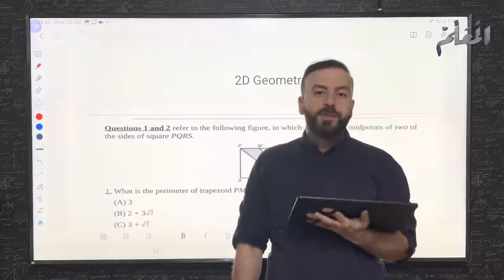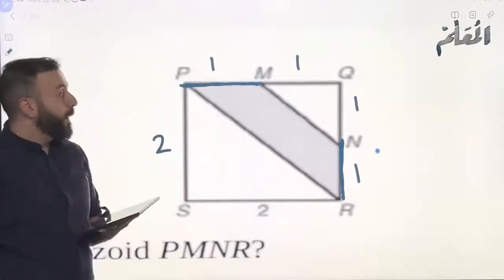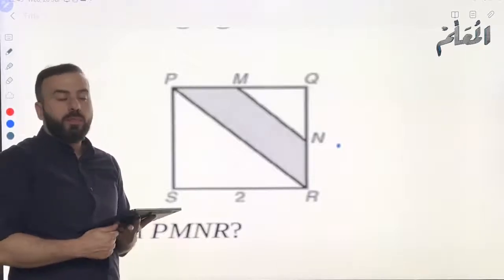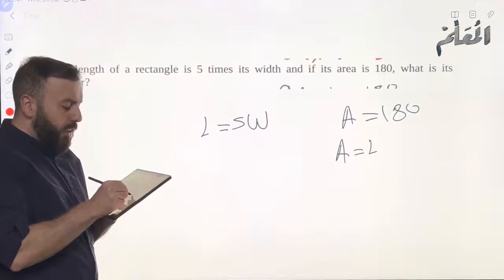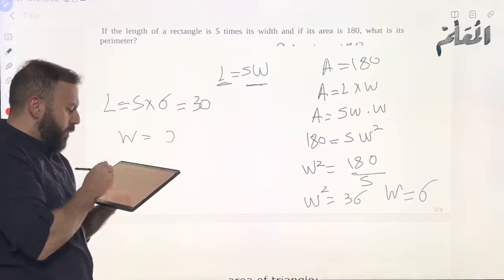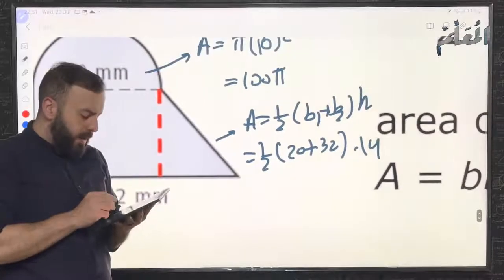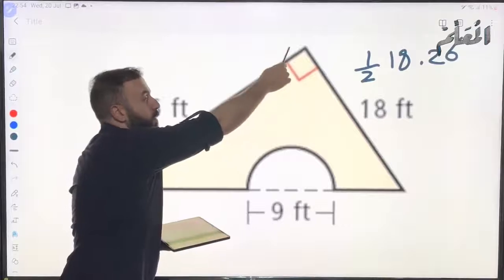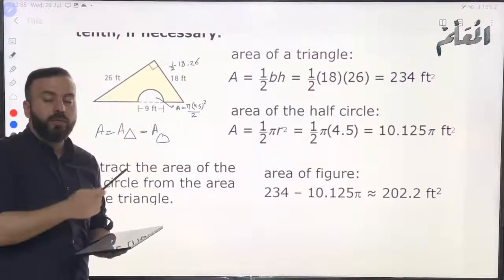M1 ACT/EST ii Math Level 1 2D Geometry